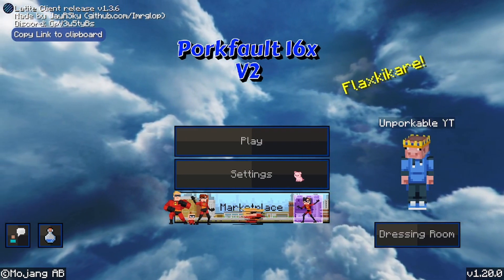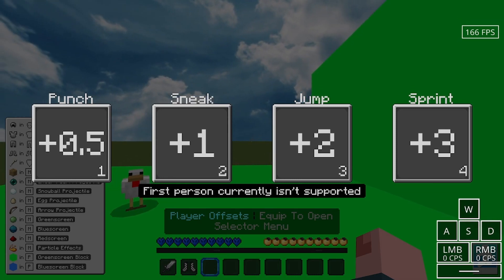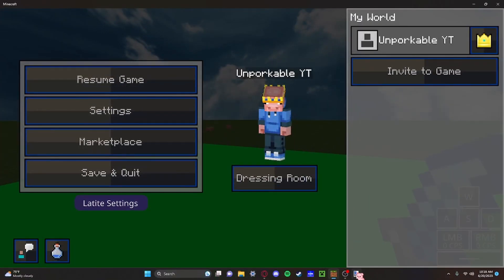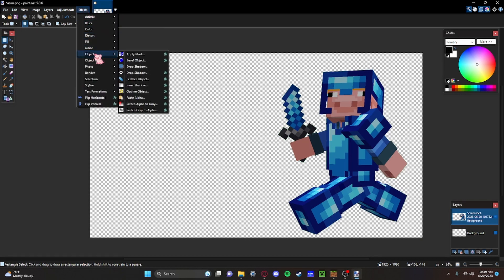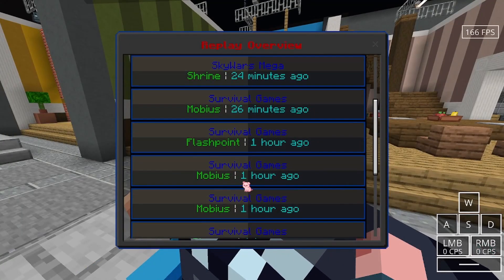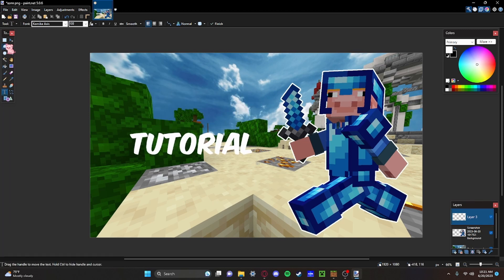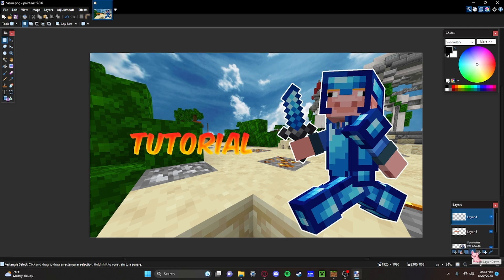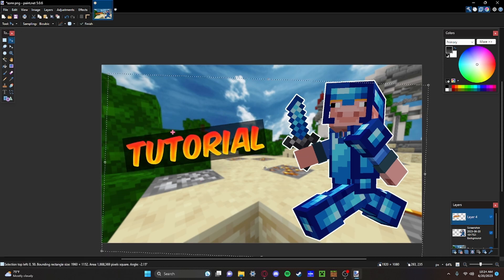How To Make My Minecraft Thumbnails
in this video I show you have to make and amazing thumbnail to catch viewers attention using either paint.net or photoshop.